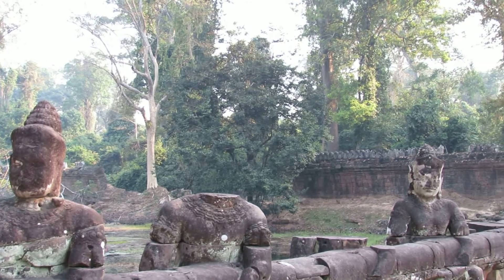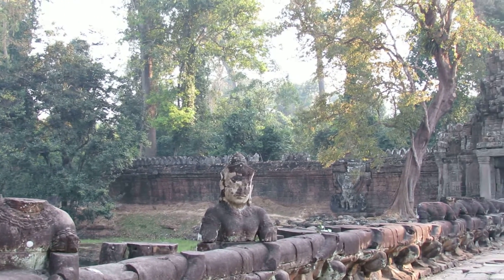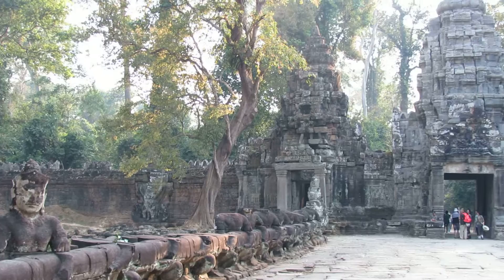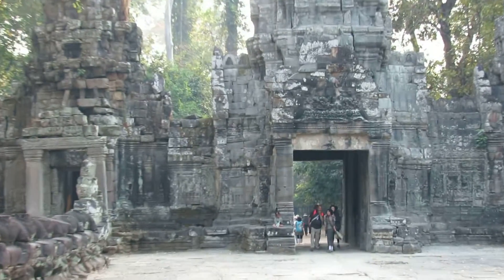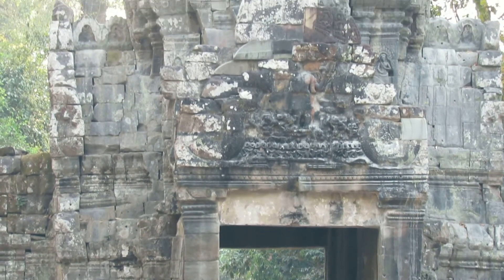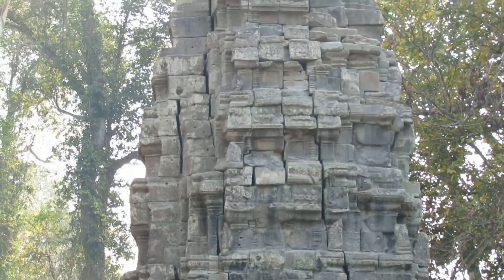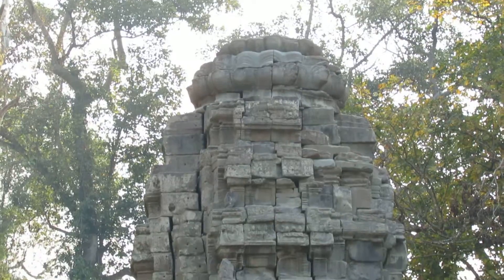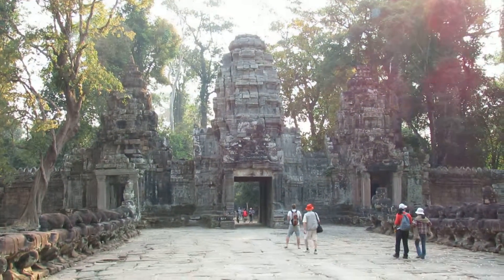Pheah Khan Temple, Cambodia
The Pheah Khan temple is part of the Grand Circuit of temples, located to the north east of Angkor Wat.